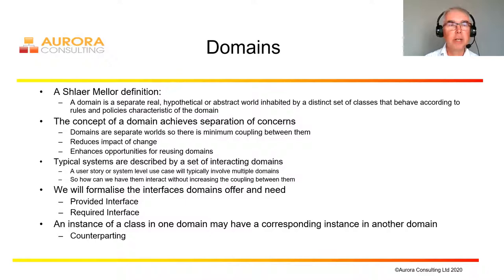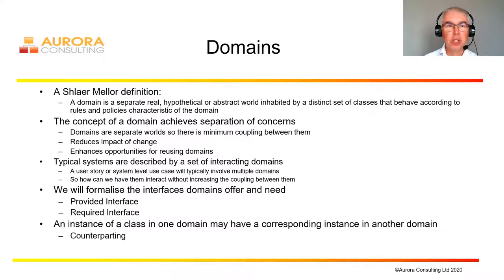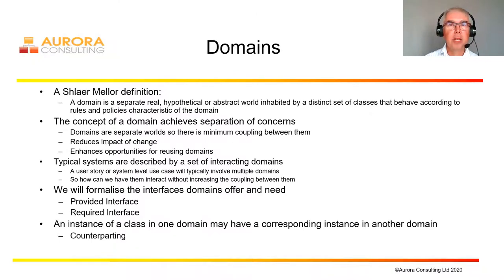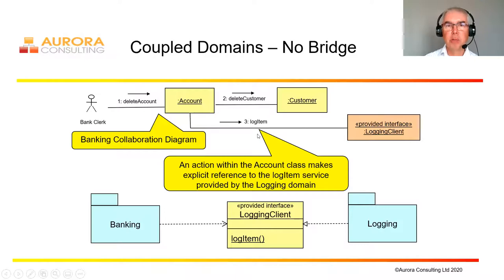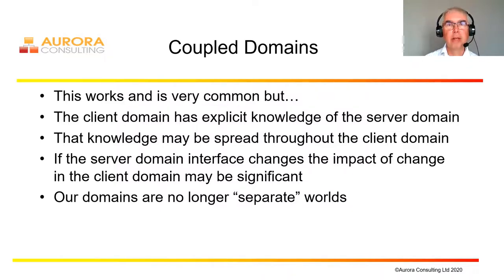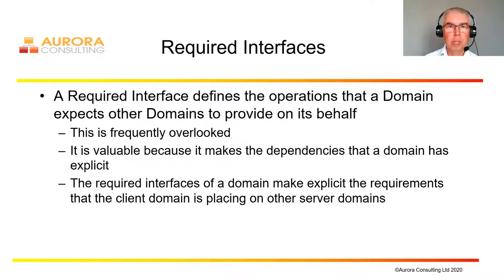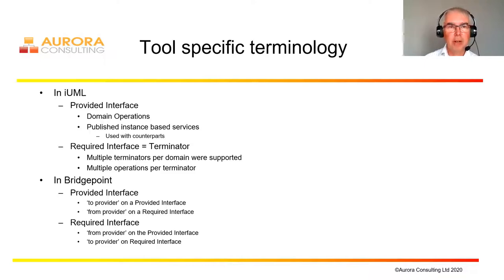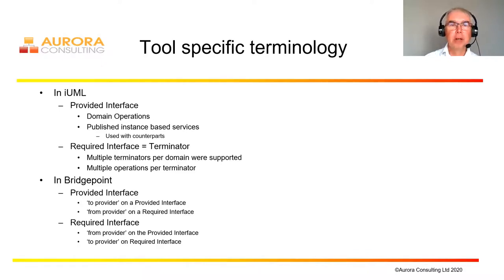Shlaer-Mellor Inter-Domain Communication - Colin Carter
At xtUML Days 2020 UK, Colin Carter explores the concepts governing well-specified communication between domains in multi-domain systems.